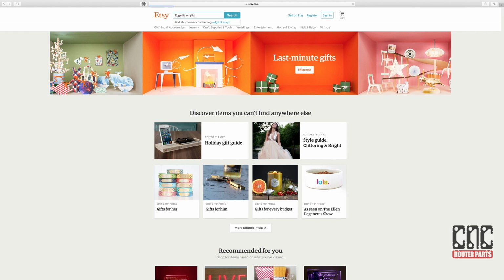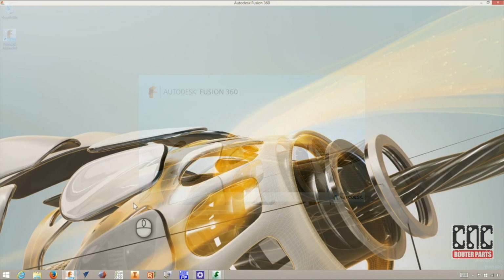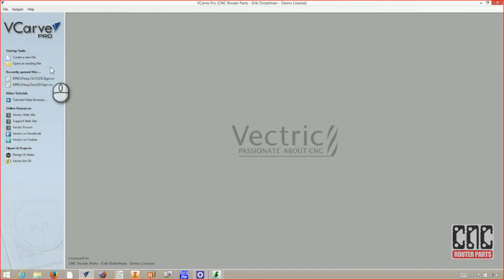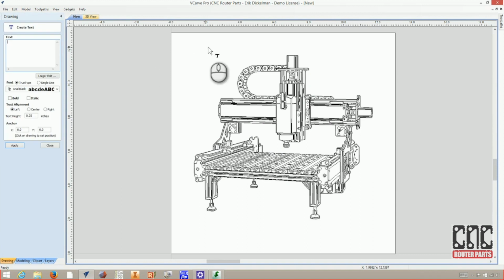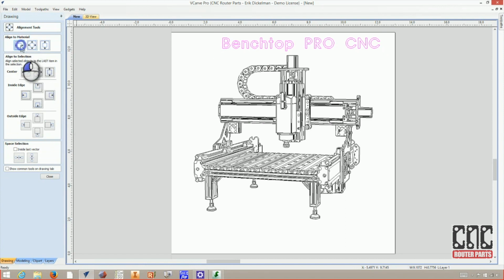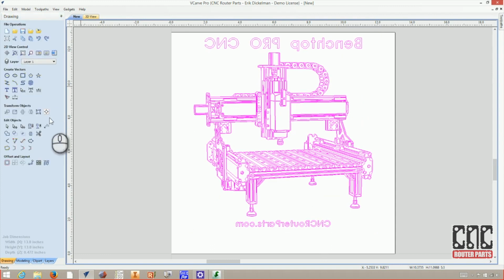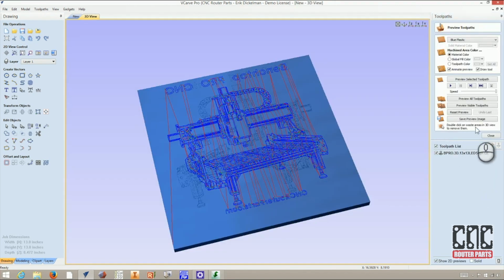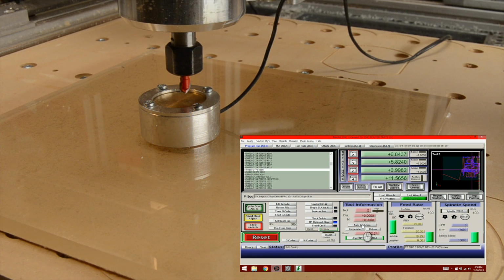Design and Make 3D Edge-lit Signs on your CNC Router Parts Machine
Follow along with us as we create 3D signs using a simple repeatable workflow to go from concept to real sign in less than a hour. We will be using a 3D modeling application, Fusion 360, to create line art and Vectric VCarve PRO to easily turn that into g-code/toolpaths for our Benchtop PRO Ready-to-Assemble CNC Machine.

to download free machine plans, purchase CNC router components, kits, or purchase complete Ready-To-Assemble machines such as our Benchtop PRO!